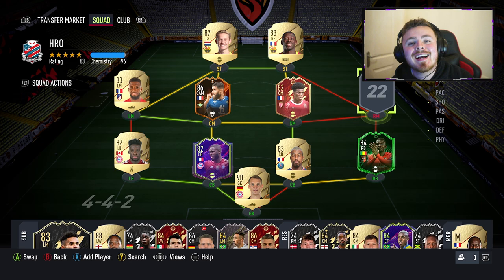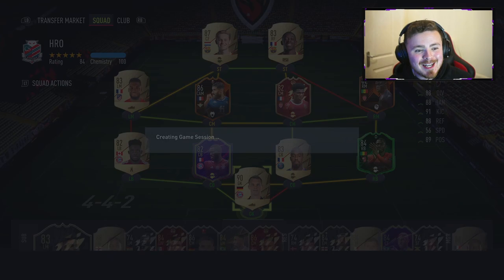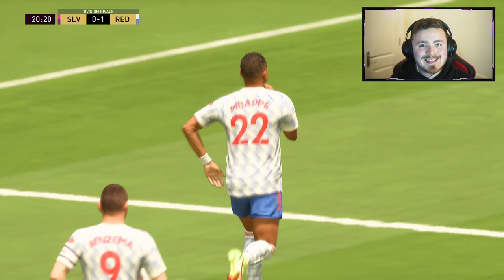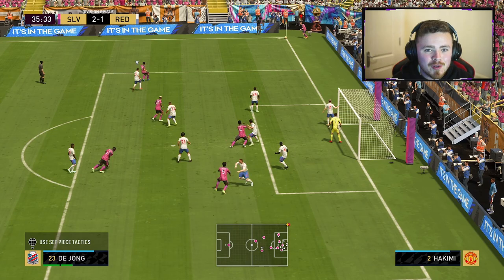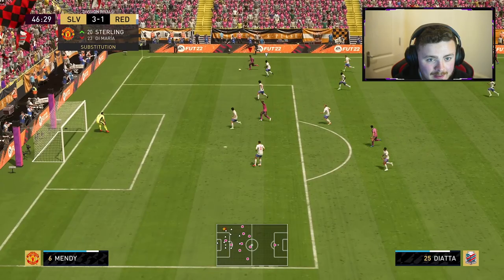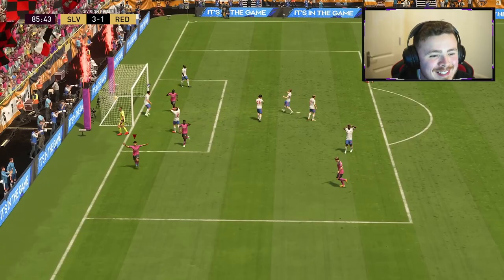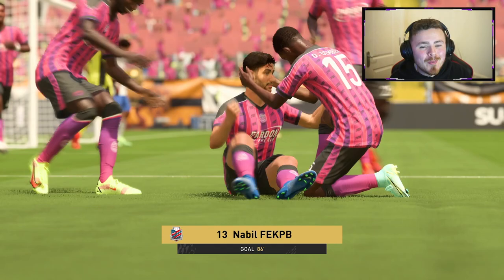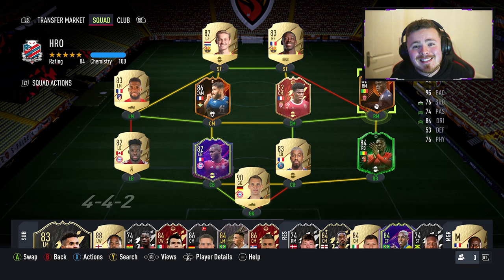SPEED DEMON!! 🔥 82 RTTK Krépin Diatta Player Review! FIFA 22 Ultimate Team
Not going to lie.. I'm still shocked on how good this guy is!! What a player!

FIFA 22 82 Diatta
FIFA 22 RTTK Diatta
FIFA 22 Diatta
FIFA 22 Ultimate Team
FUT Champions FIFA 22
Division Rivals FIFA 22
FIFA 22 Player Review